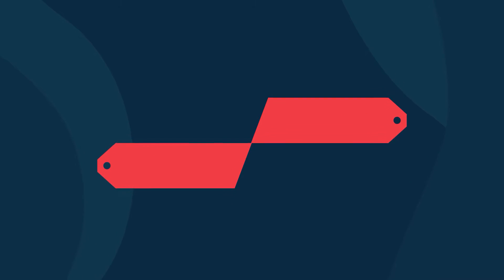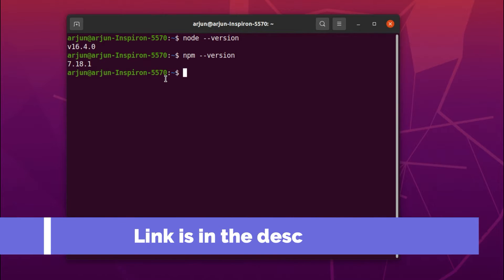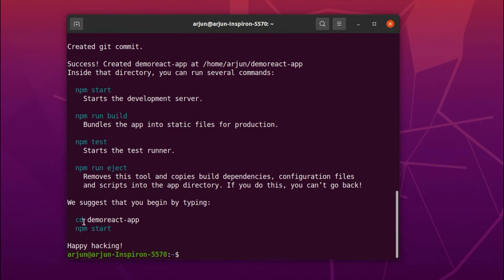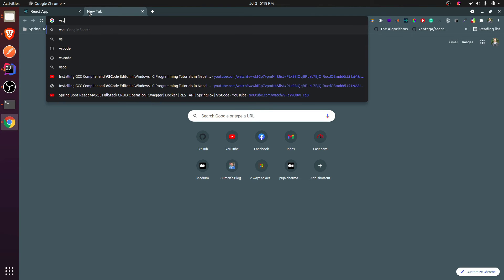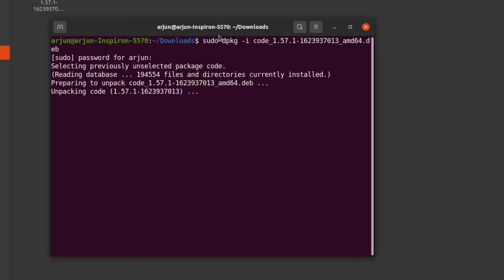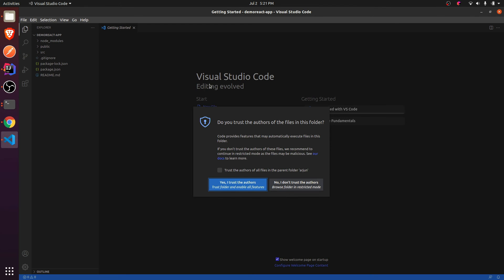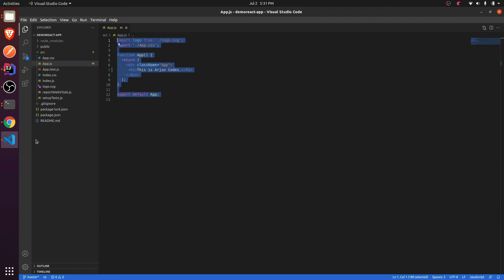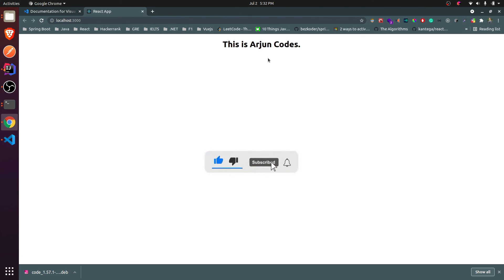Create React App Ubuntu | How to create new react app Ubuntu 20.04LTS/ Linux VsCode | Web Dev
In this video i have shown how to create react app on ubuntu or install react app on ubuntu 20.04LTS using VsCode. create-react-app react.js ubuntu. This also applies for other debain based linux operating systems such as MX Linux, Linux Mint, Deepin, AntiX, KaliLinux etc.

Command Used :
$ npx create-react-app your_app_name